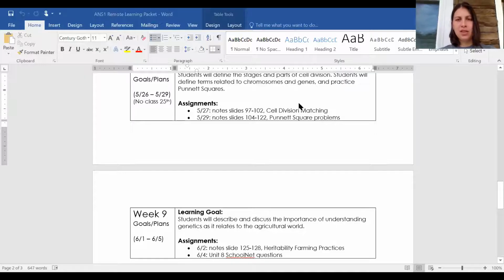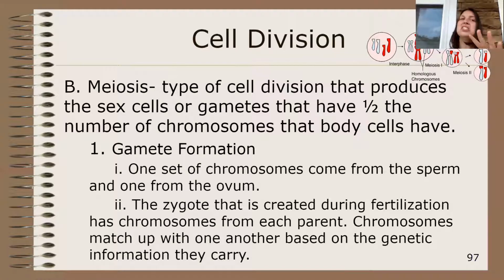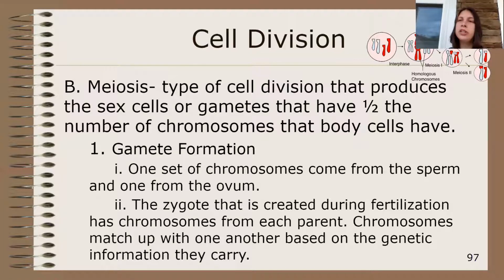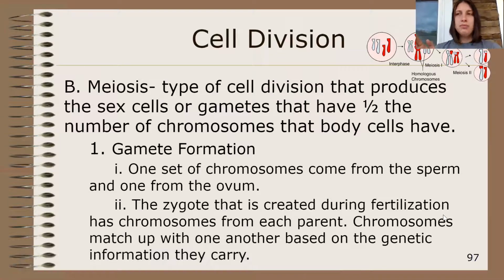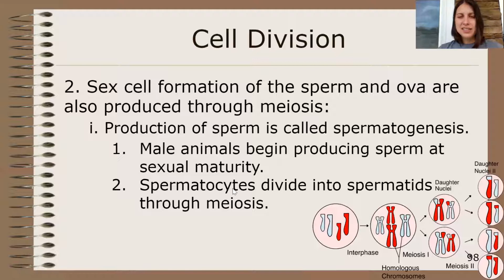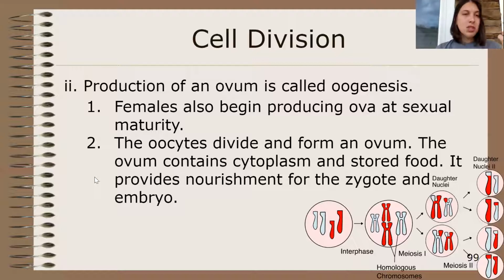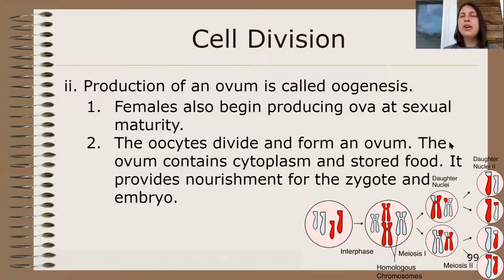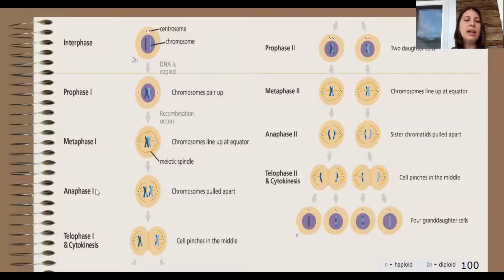Animal Science I Remote Learning Day 18